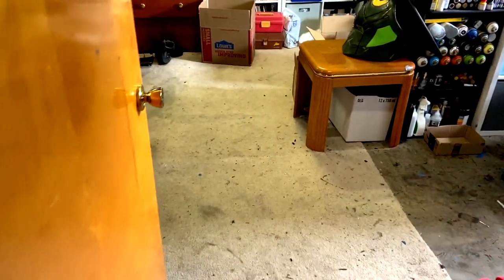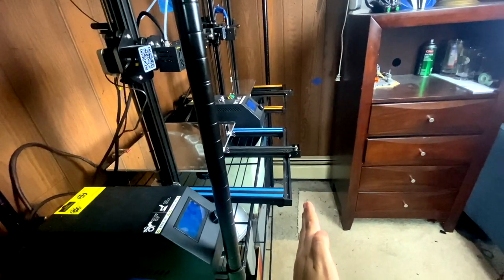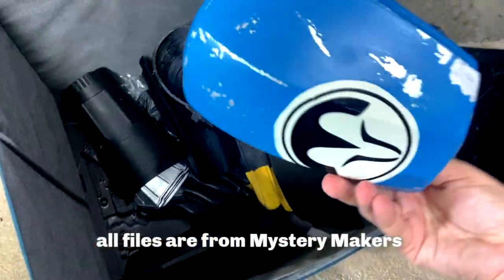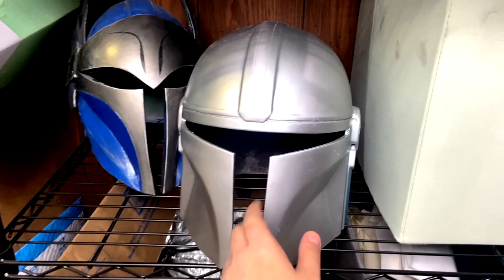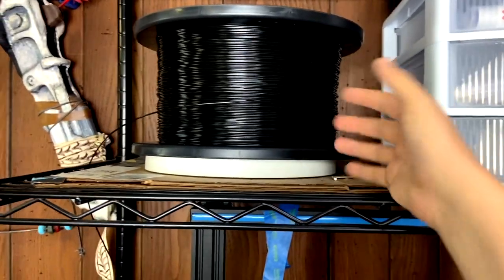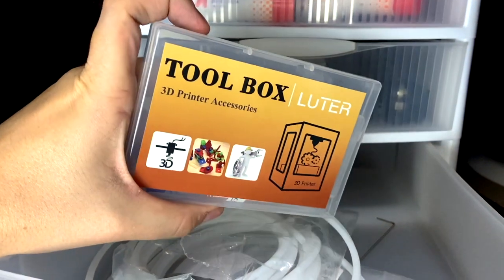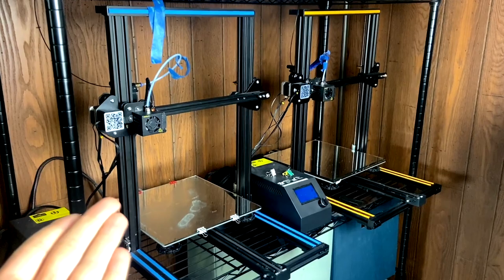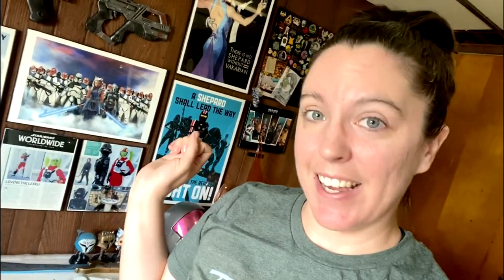My 3D Printing Setup and Tour // What 3D Printers and Filament I Use (August 2021)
WELCOME TO MY 3D PRINTING DUNGEON It's not much, but it's mine! I've got two lovely robots (Bo and Ahsoka) that occasionally work with me to produce some cool cosplay armor and helmets! My 3D Printing Setup has taken a few forms over the years (starting from one printer on an old end table!) to what you see here.

I give you a quick 'lay of the land' of our basement before showing you everything on my 3D printing rack from where to buy 3D printer filament  and how I store/feed it into my printers to random projects searching for a home. Hopefully my setup gave you some inspiration for your own or at the very least, showed you just how many 3D prints I still have to finish! It's a never-ending cycle of raw prints to finish.

3D printing is NOT required to cosplay, but I've had a lot of fun over the years integrating it into my costumes and learning more about modeling, slicers and printer maintenance. It can become a hobby unto itself but I primarily use my 3D printers as a tool first, meaning I don't dabble in a tooooon of modding or hacking my machines.

○ Lazy Susan
○ Creality CR10s Printer
○ Mystery Makers Bo Katan Files
○ Esoteric.fx Files
○ Mando Helmet File: @GalacticArmory

My Most Commonly Used 3D Printing Supplies
○ Soldering Iron
○ Respirator (for use with UV Resin)
○ Respirator Refills (for use with UV Resin)
○ Nitrile Gloves (for use with UV Resin)
○ Safety Goggles (for use with UV Resin)
○ Craft Paper
○ Disposable Cups
○ Elegoo ABS-like Resin
○ UV LED Strip (for Curing Box)
○ UV Curing Lights (for Curing Box)
○ Blue Shop Towels
○ 91% Isopropyl Alcohol (comes in spray bottle!)
○ Mouse Sander
○ Sander Pads (120-240)